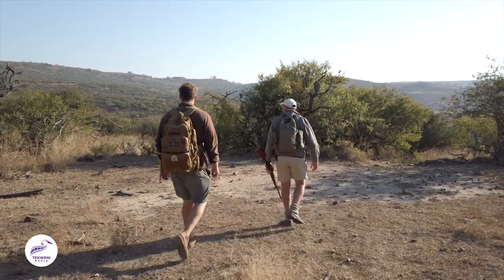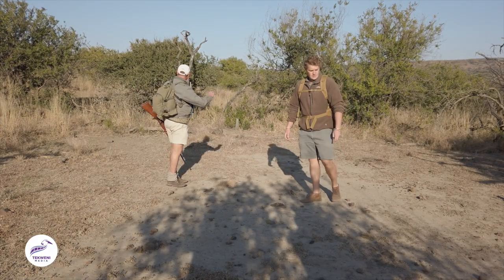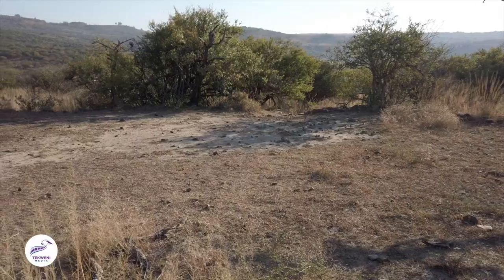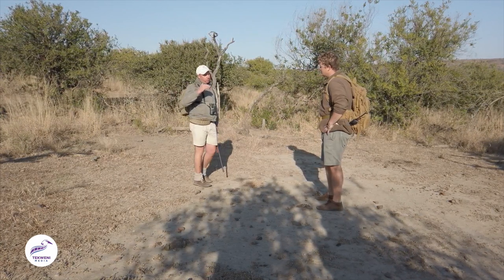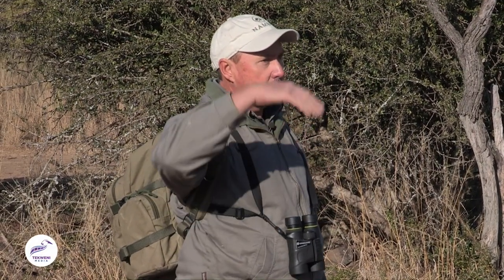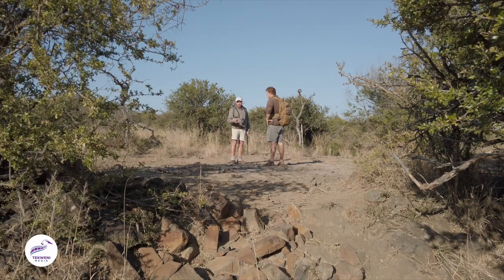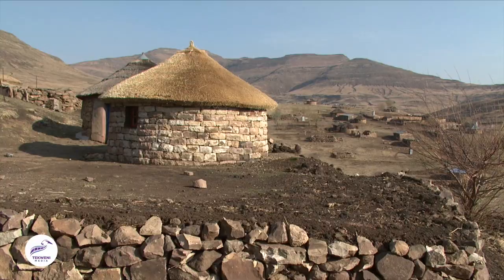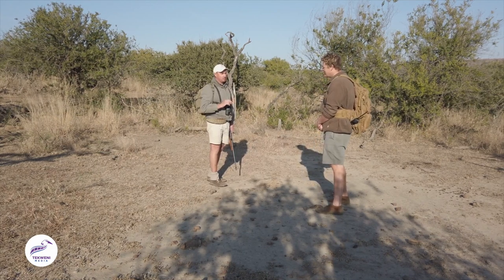Exploring an 18th Century Zulu Kraal Site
Join Greg as he explores an 18th Century Zulu Kraal site in Nambiti. See old Zulu stone rondavels and learn about the history of this fascinating location.

Delve into the unique characteristics, sizes, and variations of these kraals, as Greg sheds light on the rich history and cultural heritage they hold. Uncover the secrets of these ancient sites and gain insights into their importance within the Nambiti wilderness.  @Tekweni

Hidden History: 18th Century Zulu Kraal Chapters:

1. Introduction to the Zulu Kraal 0:04
2. Overview of the Stone-Packed Walls 0:11
3. Dating and Location of Zulu Kraals 0:25
4. Purpose of the Kraal for Livestock 0:45
5. Protection Measures: Thorn Bushes 1:01
6. Livestock Management in Zulu Kraals 1:13
7. Difference Between Large and Small Kraals 1:27
8. Traditional Zulu Homestead Structures 1:32
9. Building Style and Materials Used 1:41
10. Significance of Rondavel Shape 2:00
11. Cultural Beliefs: Avoiding Corners 2:05
12. Benefits of Round Structures 2:22
13. Nomadic Livestock Movement and Kraals 2:39
14. Kraals Near Water Sources 3:03
15. Conclusion and Final Thoughts 3:15